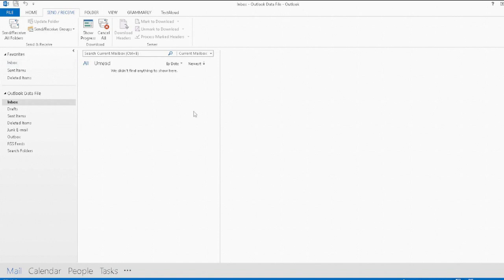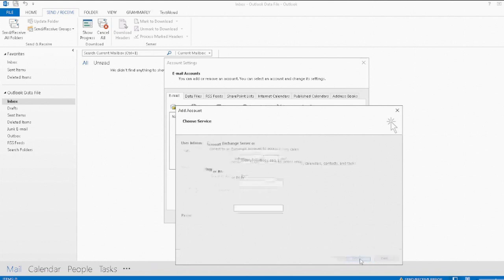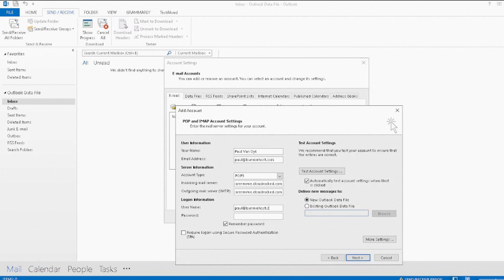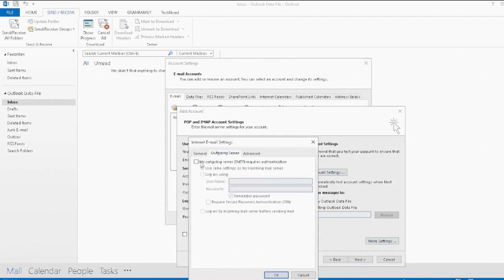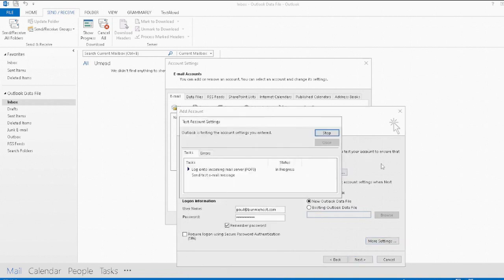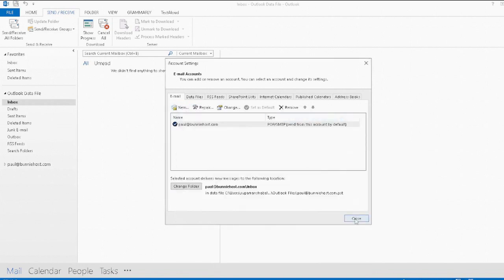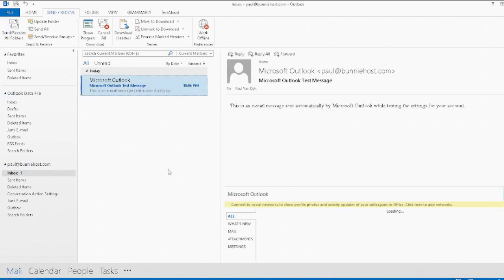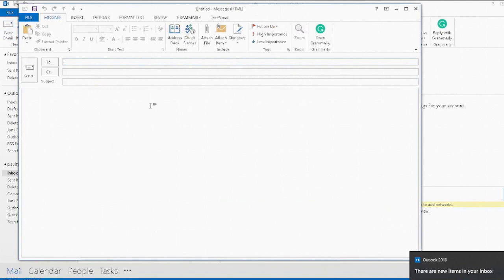OUTLOOK Setup | How to setup your emails on OUTLOOK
In this video you will learn OUTLOOK setup | How to setup your emails on OUTLOOK